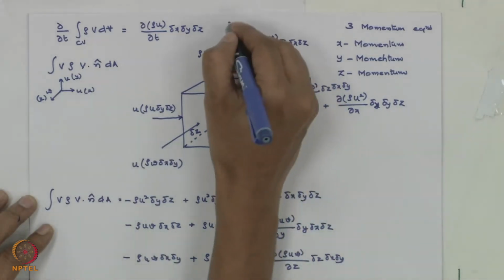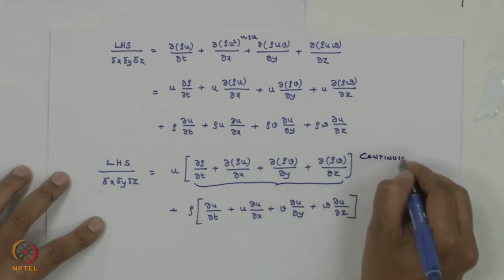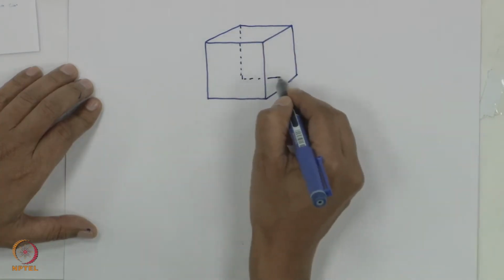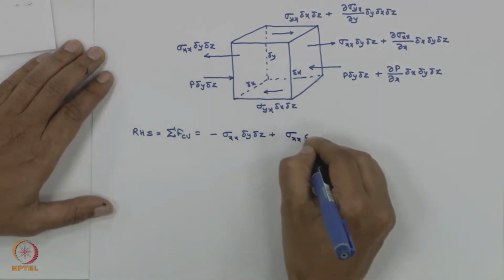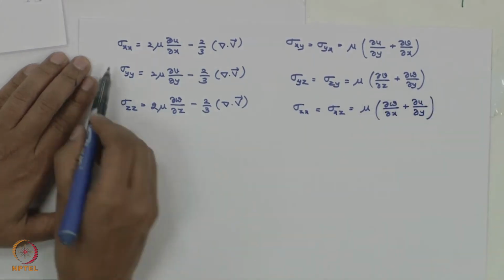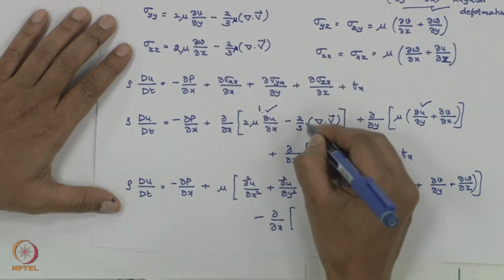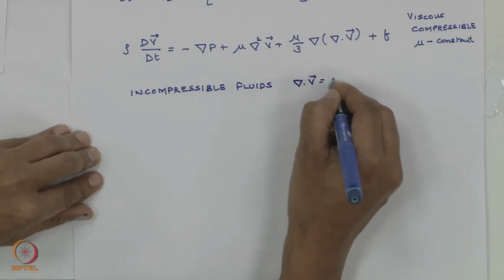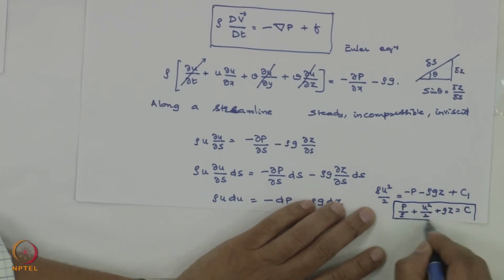Week 2: Lecture 10: Conservation of Momentum